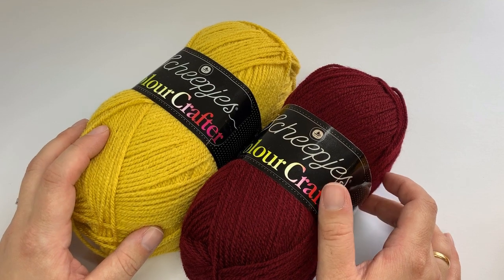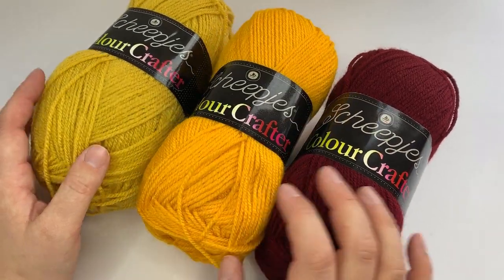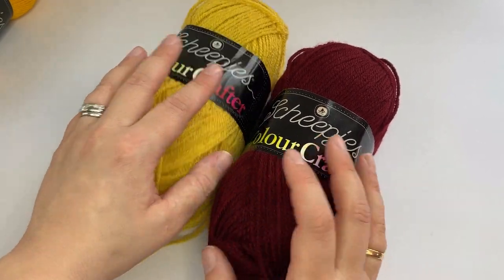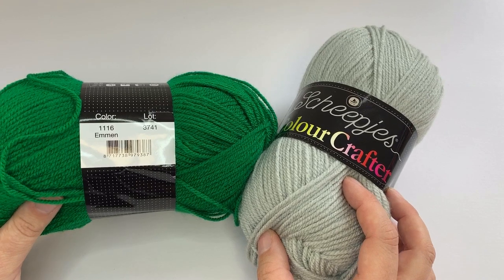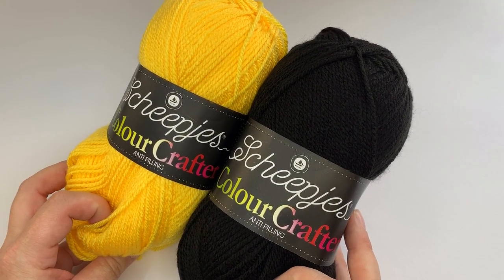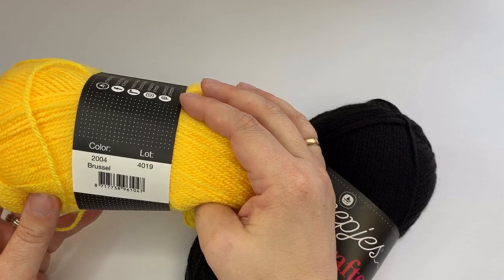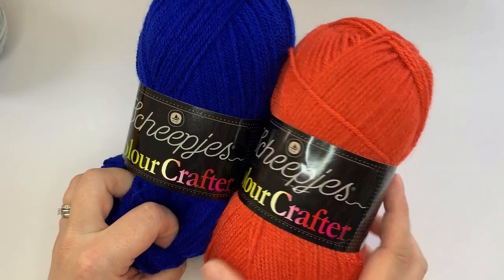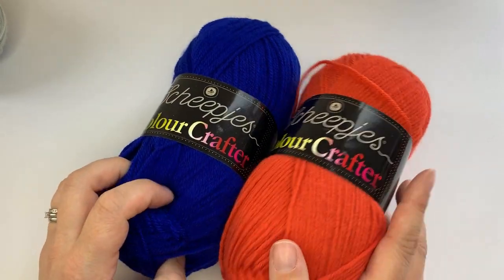COLOUR INSPIRATION: Harry Potter House Yarn Colours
Harry Potter House Colours using Scheepjes Colour Crafter!

GRYFFINDOR: Kampen & Eindhoven or Coevorden
SLYTHERIN: Emmen & Sint Niklaas
HUFFLEPUFF: Ede & Brussel
RAVENCLAW: Delf & Sint Niklaas (Or Vlissingen for Book Colours)

If you fancy learning more about me then you can find me in the following places: